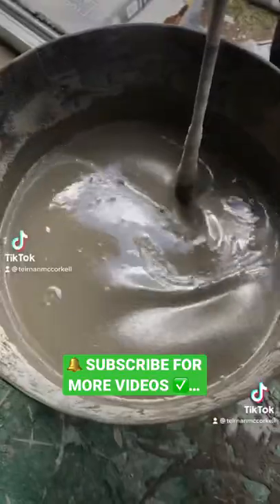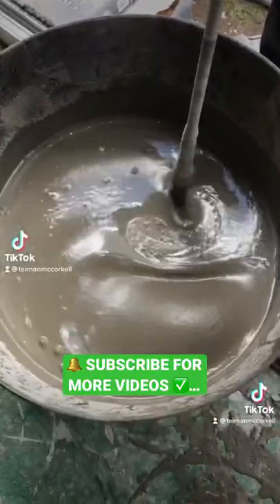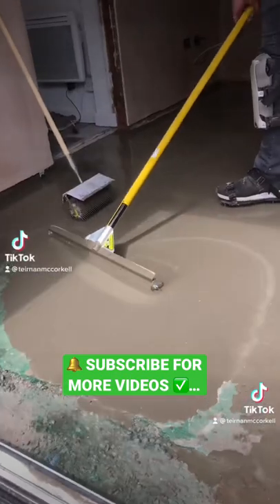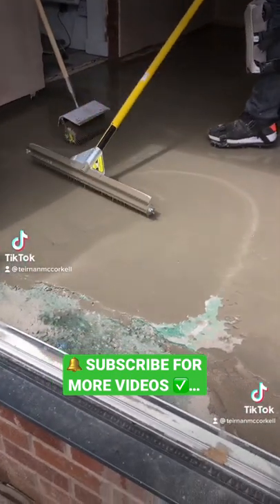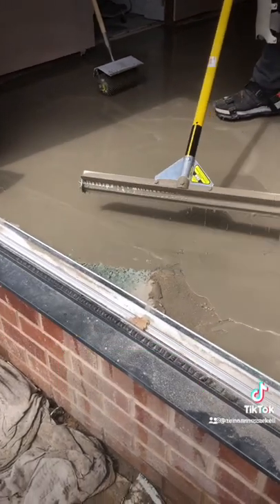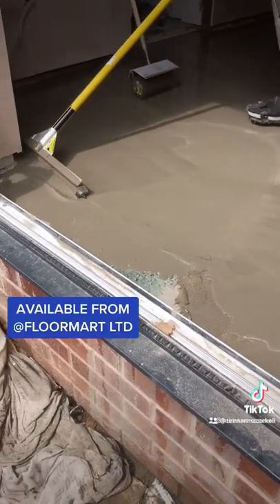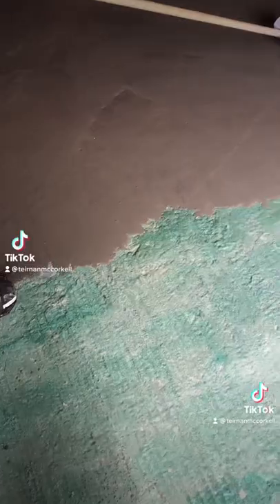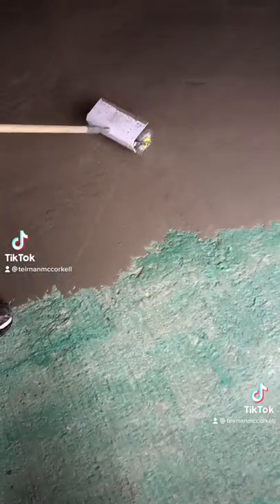How to use self levelling compound ✅…